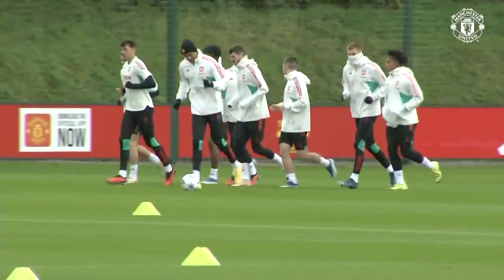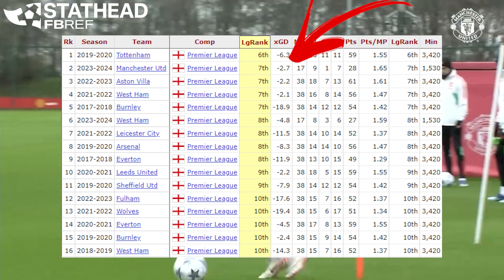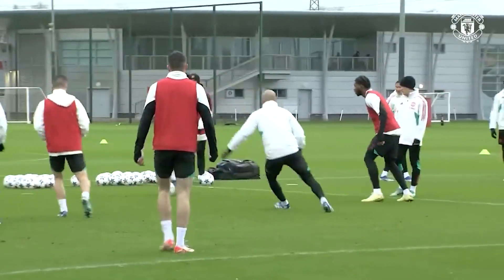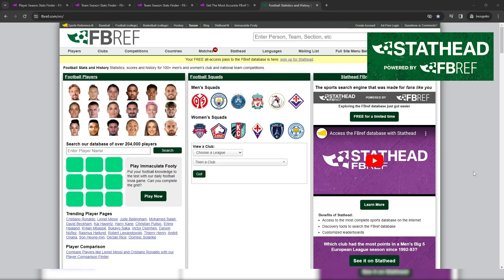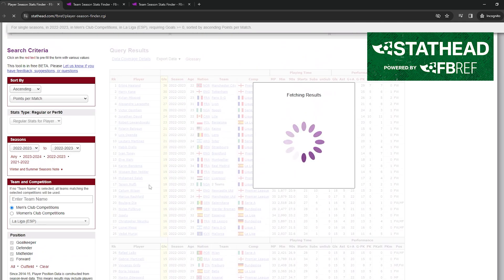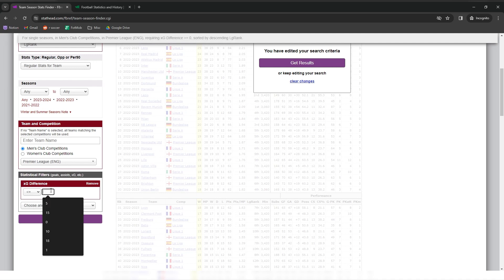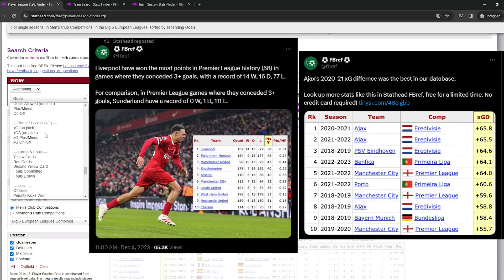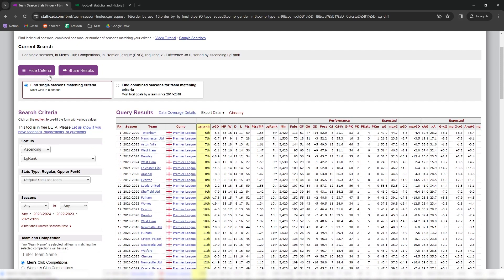The BEST New Football Statistics Tool - Stathead from FBref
Check out Stathead free for a limited time with no credit card required

Stathead powered by Fbref is the best new soccer statistics tool on the internet. Definitely check them out if you are interested in any type of soccer statistics. Thank you again to Fbref and Stathead for sponsoring this video!

Timestamps:
00:00 Manchester United's Season in Stats
01:54 Stathead Review